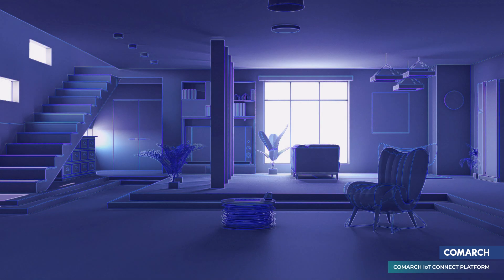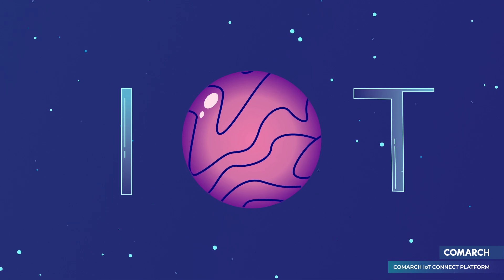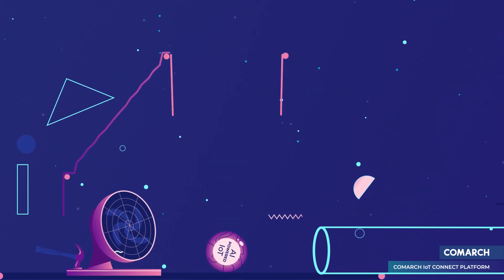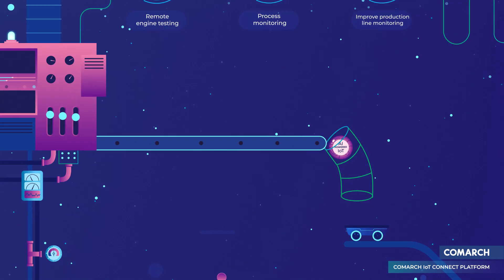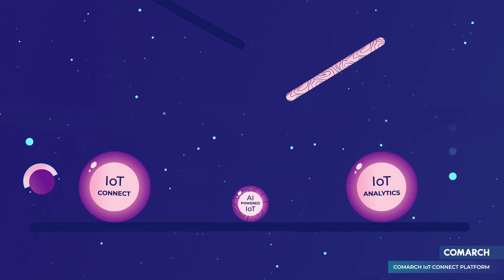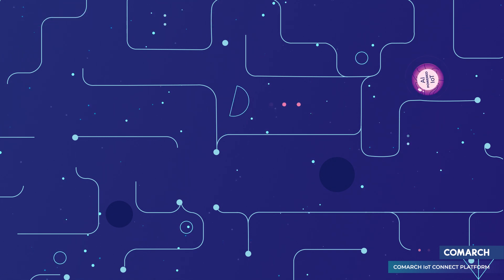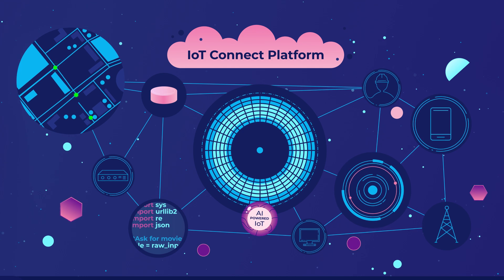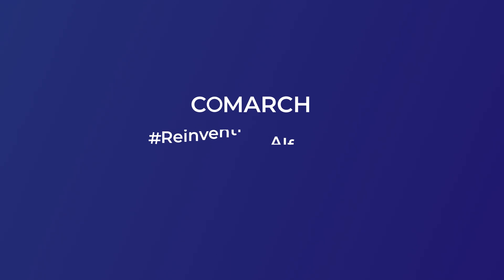How can your business benefit from combining AI and Internet of Things (IoT)? - COMARCH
The Internet of Things and artificial intelligence have changed the way we do business, consume products and services and live our everyday lives. In combination, they have the potential to go much further – bringing tangible benefits for organizations in many industries and for their customers.

In the Internet of Things (IoT) - a global network of connected devices in our homes, workplaces, cars and cities - artificial intelligence (AI) and machine learning (ML) processes operate, often unnoticeably, smoothing the path of everyday life and facilitating business in every industry. Artificial intelligence has been present for many years in many of our daily activities. Machines are quietly implementing algorithms that secure and facilitate our digital lives. Social media, cars, health services, banking and finance, even city infrastructure – they are all connected by the IoT and their smooth operations rely heavily on AI.

Why do we really need AI? Is it truly so important? Is it even necessary? Download out white paper on using AI algorithms in IoT

You may also want to review Comarch’s website, blog and social media channels: